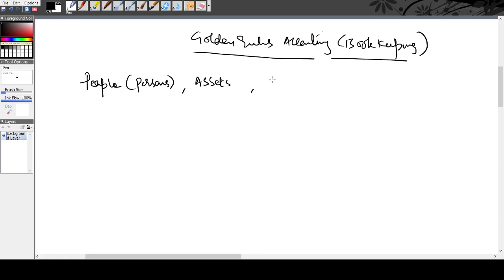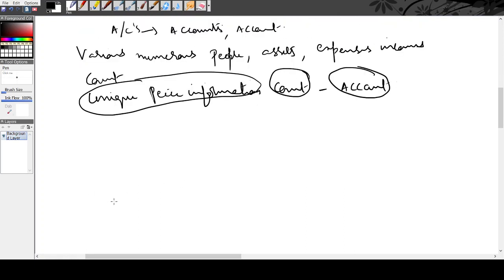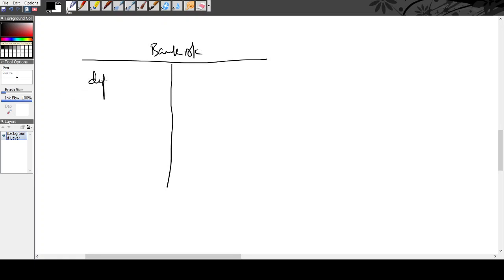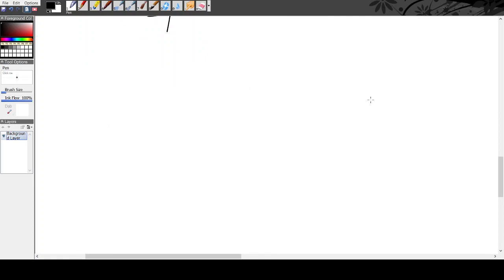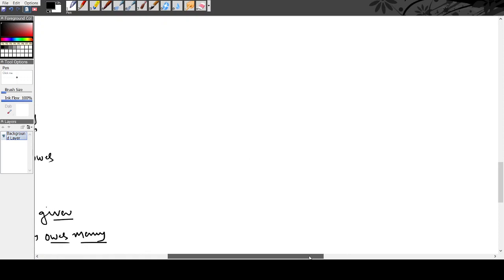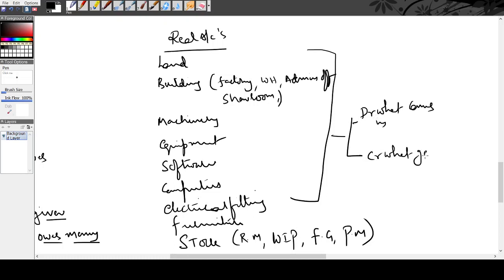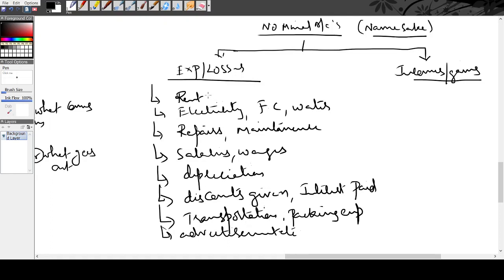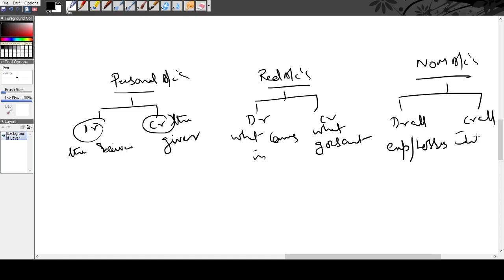Golden rules of accounting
Introduction to golden rules of accounting, business entity concept, journal